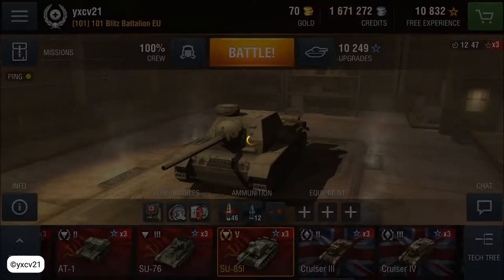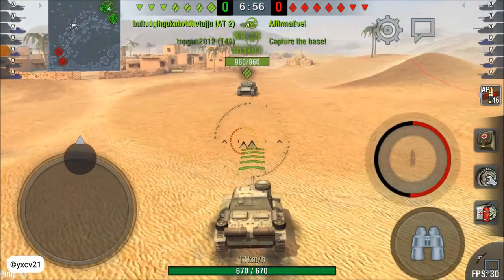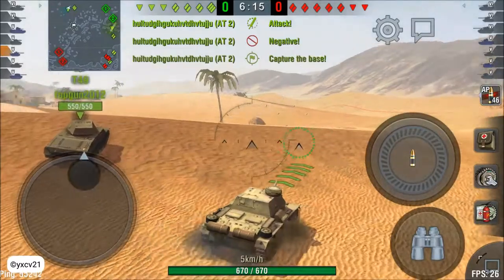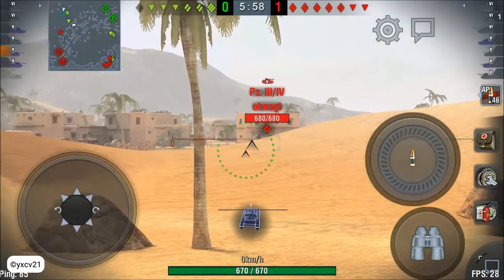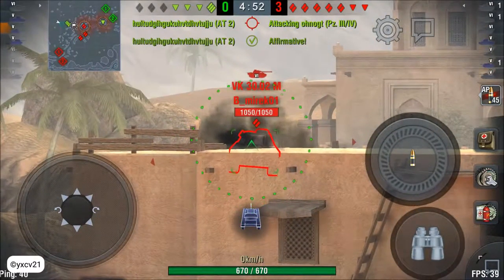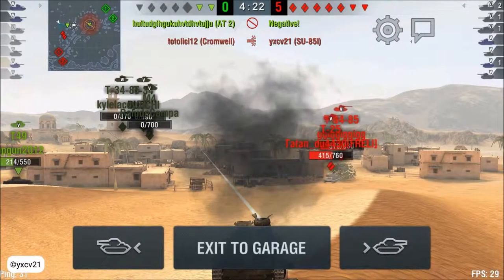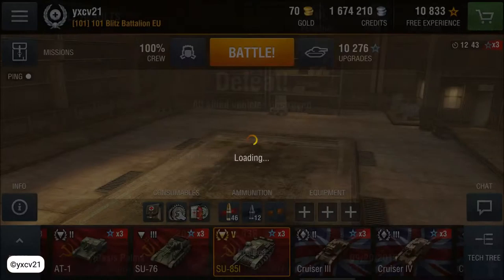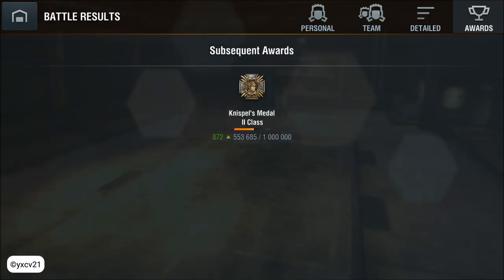Lets Play #176 World of Tanks Blitz SU-85I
Lets Play World of Tanks Blitz on Android with the USSR Tankdestroyer SU-85I